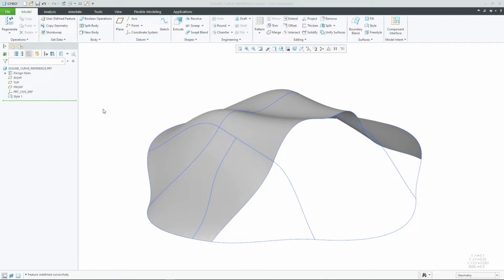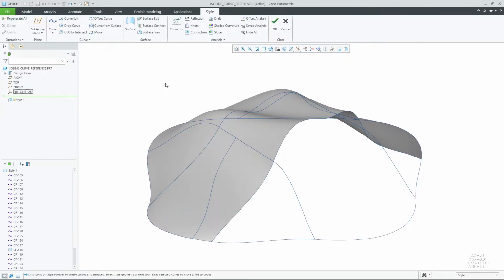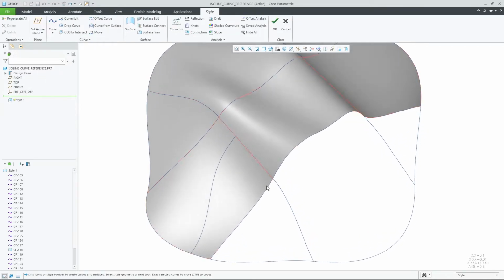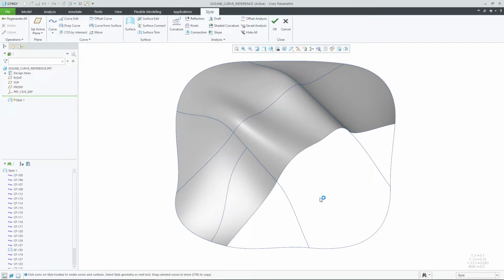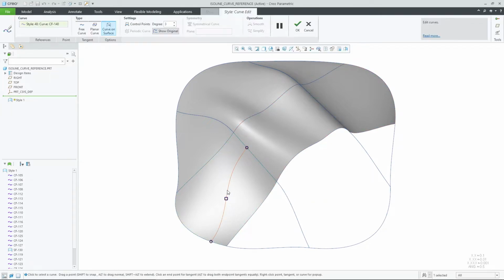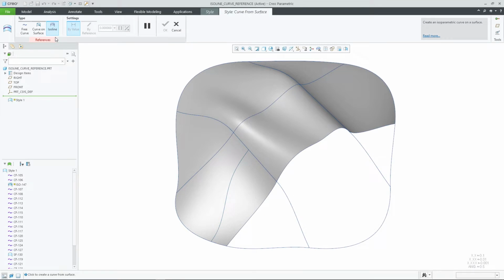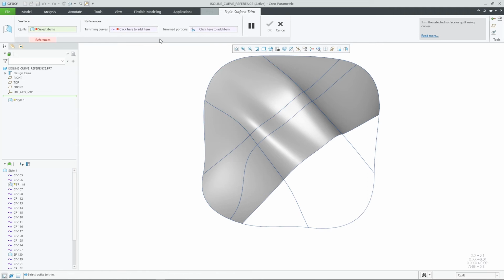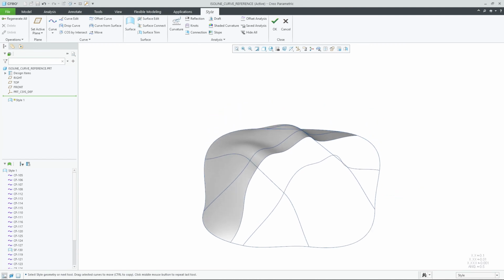Enable Location Control for Isoline Curves in Style | Creo 9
In Creo 9, users can now to create an isoline curve on a given surface with its location defined by a reference. This will greatly improve the user experience and reduce the need to manually adjust each isoline curve value when needing to make a modification.